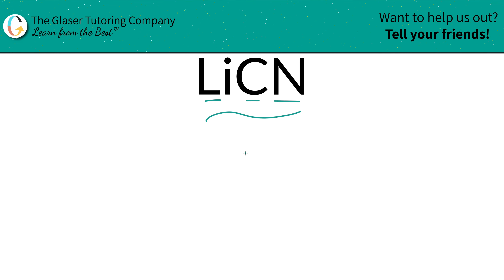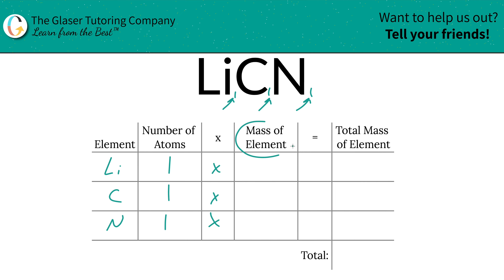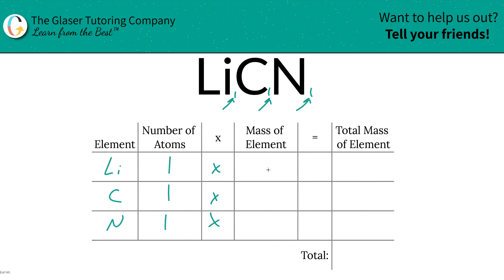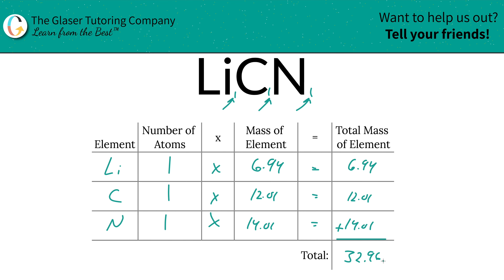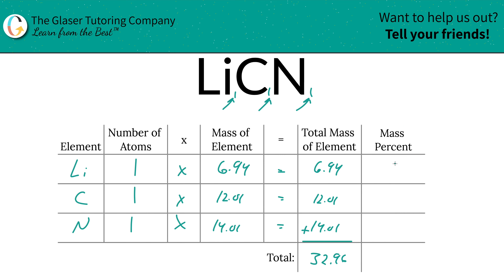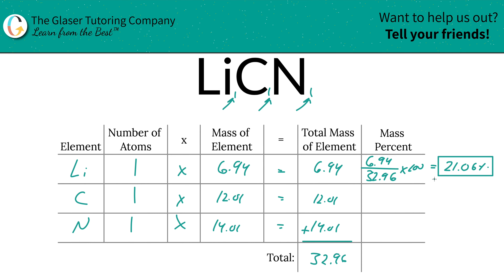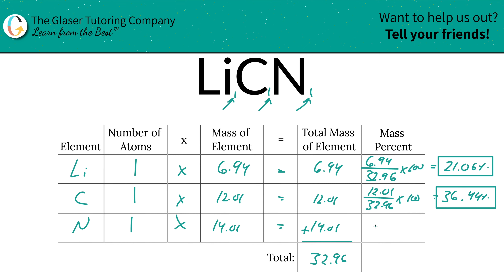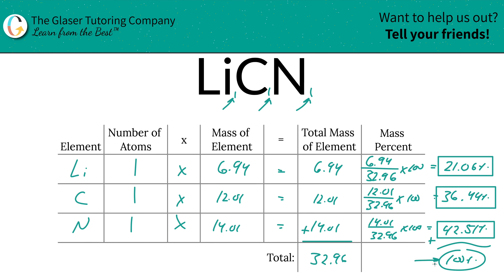How to find the percent composition of LiCN (Lithium Cyanide)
Calculate the percent composition of the following:
LiCN (Lithium Cyanide)